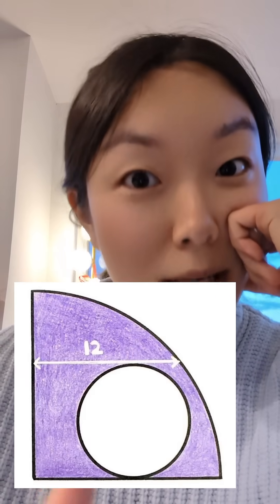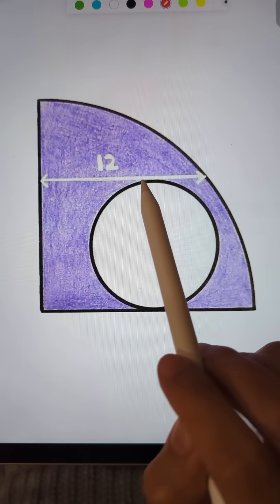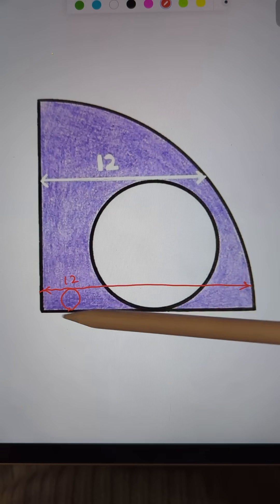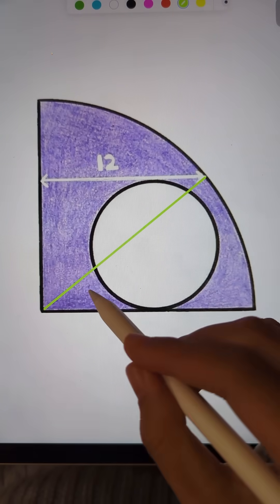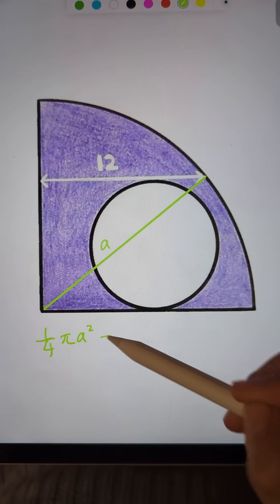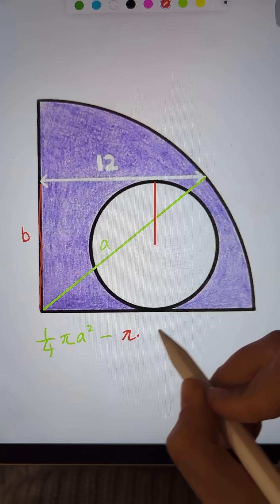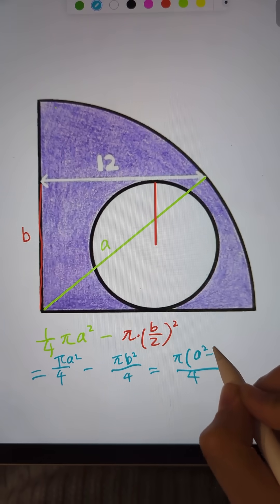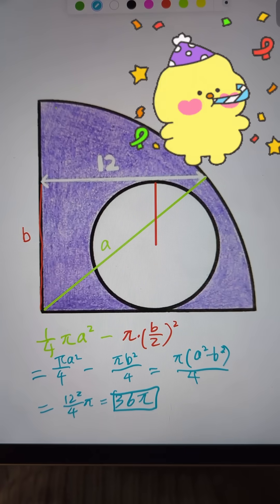Only one magic line is needed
This is a very fun middle-school level geometry question that looks hard or wrong, but can be easily solved by adding one magic line.

Wanna try more fun math problems? Check